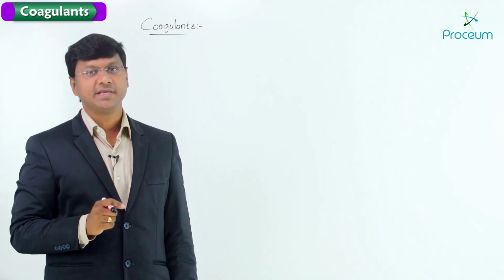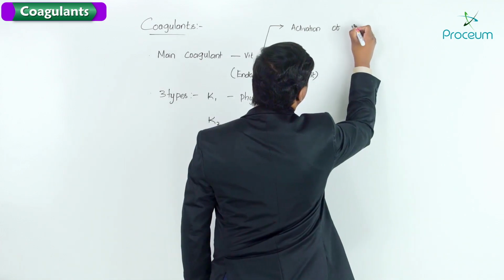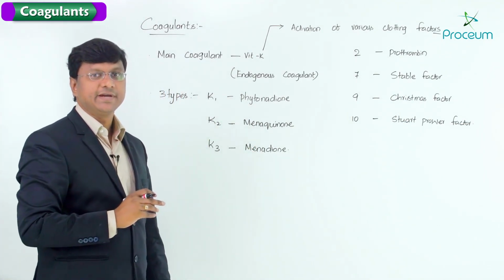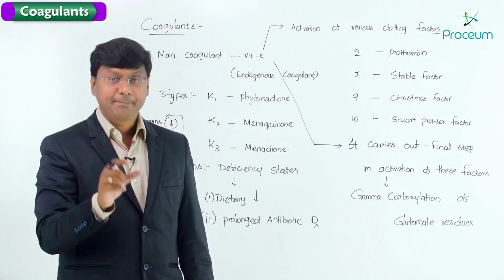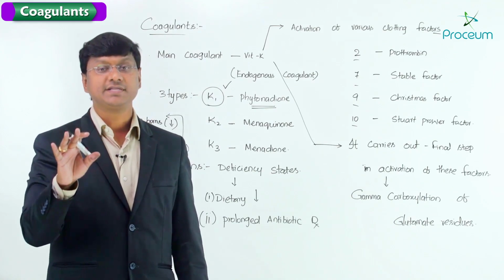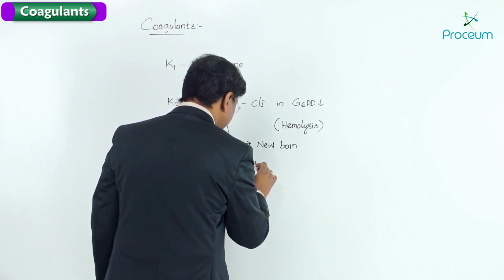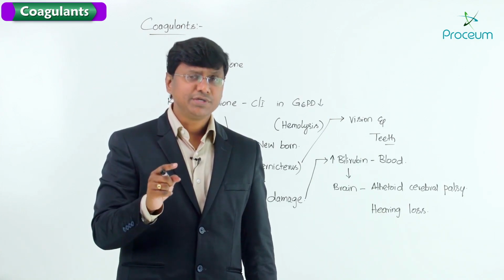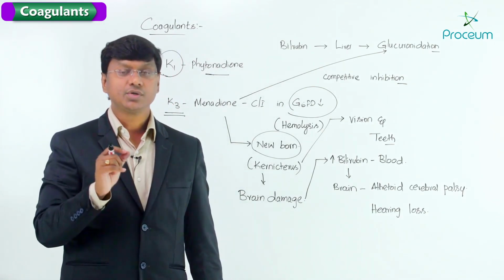1. Coagulants: Hematology: Pharmacology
1. Coagulants: Hematology: Pharmacology
Coagulants 🩸💊 are essential pharmacological agents that promote blood clotting by enhancing the coagulation cascade, platelet function, or fibrin formation, making them crucial in managing bleeding disorders, surgery, trauma, and anticoagulant overdose. These agents work by either stimulating clotting factor production, increasing platelet aggregation, or providing direct hemostatic support. Vitamin K (Phytonadione) 🥦💉 is a key coagulant essential for the synthesis of clotting factors II, VII, IX, and X, primarily used in warfarin overdose and vitamin K deficiency bleeding. Fibrinogen concentrates and Cryoprecipitate ❄️🩸 supply fibrinogen, crucial for clot stability, and are used in DIC (Disseminated Intravascular Coagulation), massive hemorrhage, and hemophilia. Desmopressin (DDAVP) 💦 enhances von Willebrand factor (vWF) and Factor VIII release, making it effective in von Willebrand disease and mild hemophilia A. Antifibrinolytic agents like Tranexamic Acid (TXA) and Aminocaproic Acid 🛡️ prevent fibrin breakdown, widely used in postpartum hemorrhage, trauma, surgery, and heavy menstrual bleeding. Recombinant Factor Concentrates 🧬🩺 (Factor VIII, Factor IX) are lifesaving in Hemophilia A and B, while activated Prothrombin Complex Concentrates (aPCCs) and Recombinant Factor VIIa are used in factor deficiencies and uncontrolled bleeding. While these drugs are life-saving in bleeding disorders, excessive use can increase thrombosis risk 🚨, necessitating careful monitoring of coagulation parameters. Coagulants remain indispensable in modern hematology and surgery, ensuring effective hemostasis and patient survival! 🚑🔥